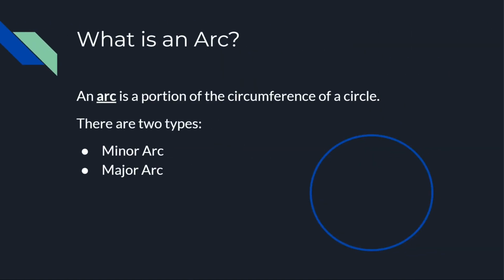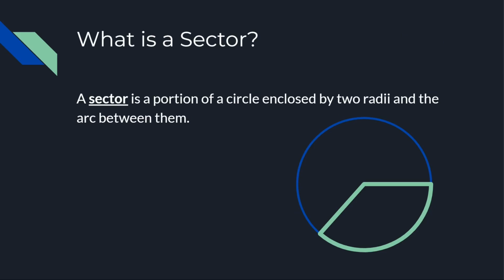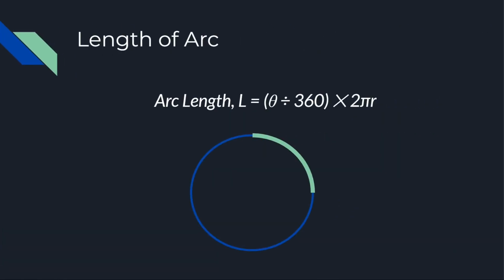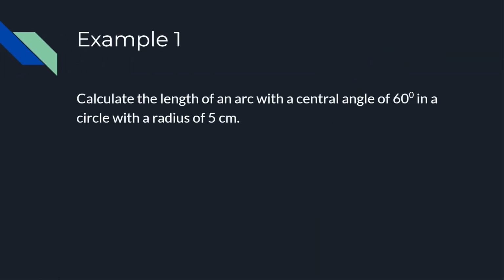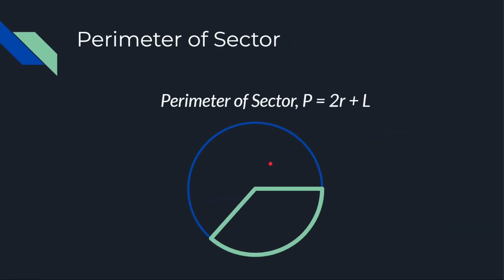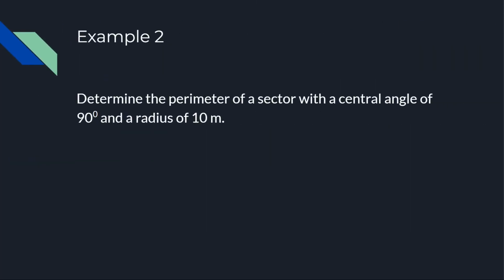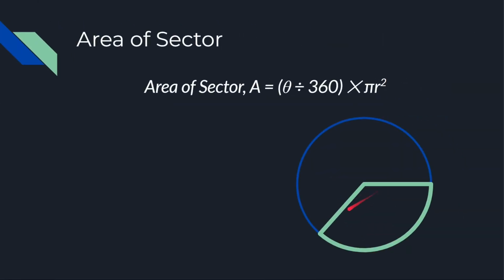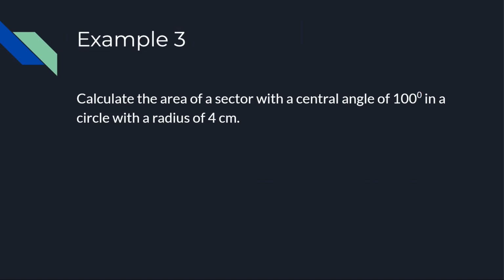CSEC Mathematics: Lesson 043 - Sectors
This lesson explains what a sector is and how to determine the perimeter and area of a sector.